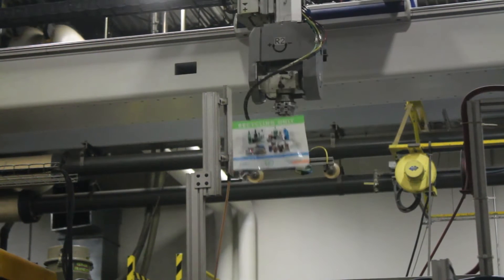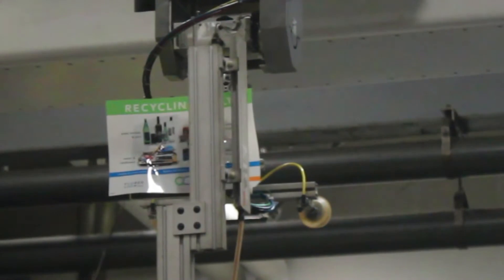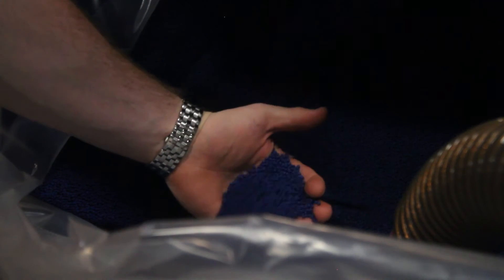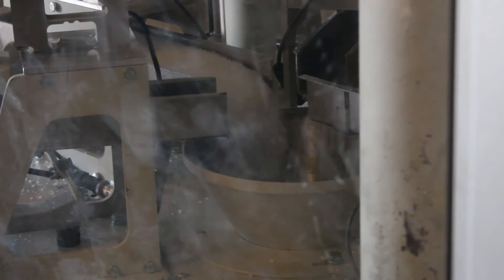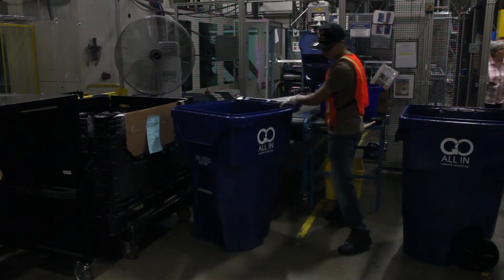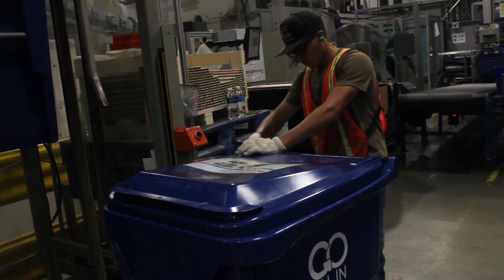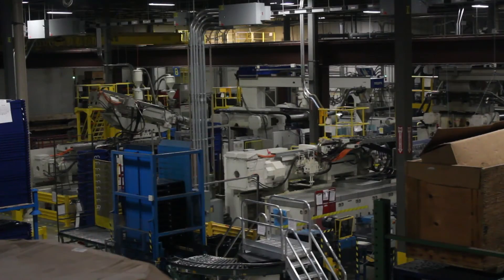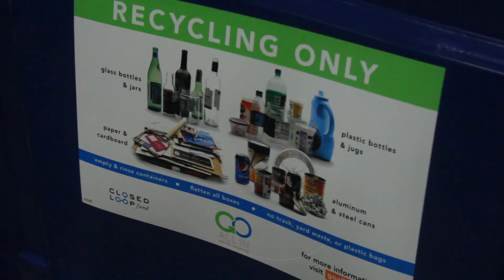Recycling Cart Production - Rehrig Pacific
The creation of new 95 gallon recycling carts out of recycled plastic at Rehrig-Pacific's Kenosha manufacturing plant.

These carts are headed to Scott County, Iowa for their new "Go All In" single stream recycling program.